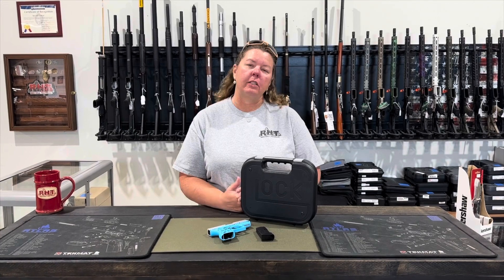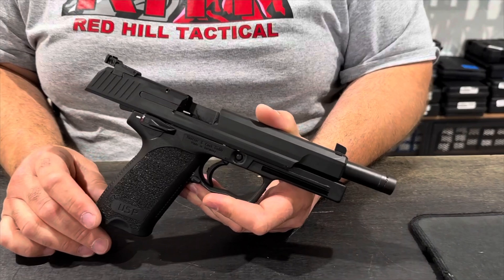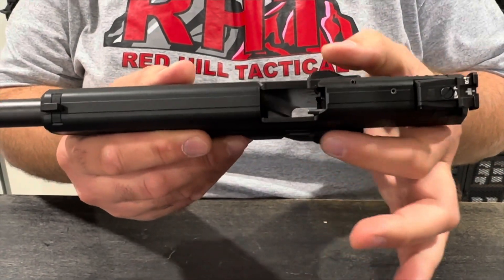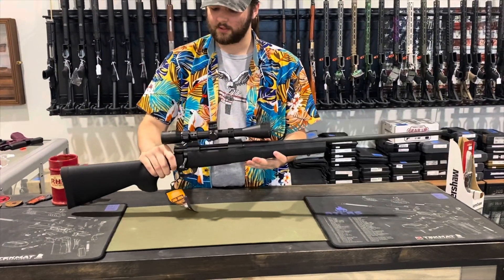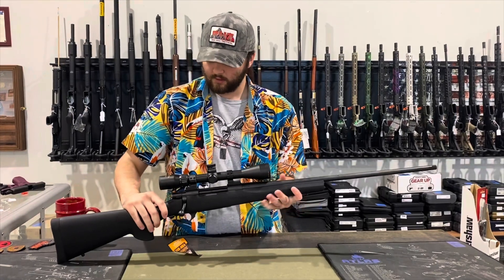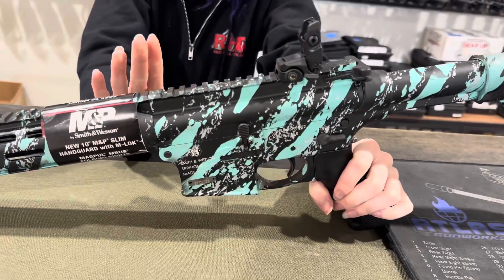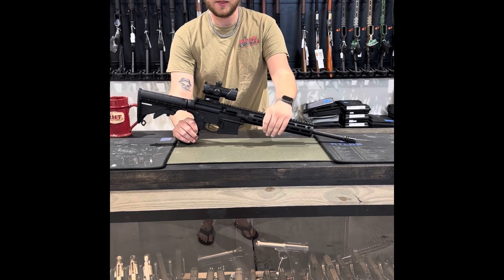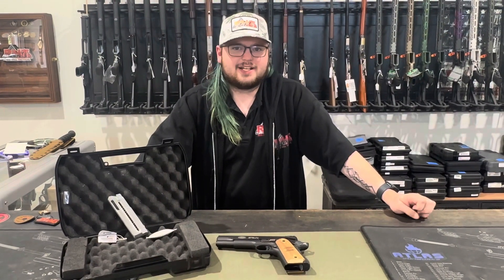Gun of the week August 18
Here what our staff picks this week. Picks from Howa, Smith & Wesson, Heckler & Koch, Mauser, and Glock. Check it out.